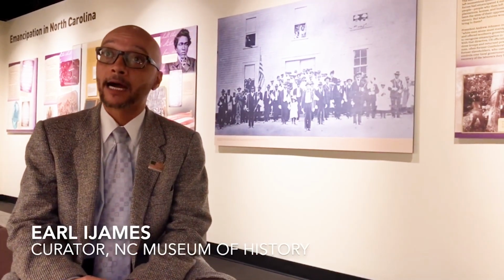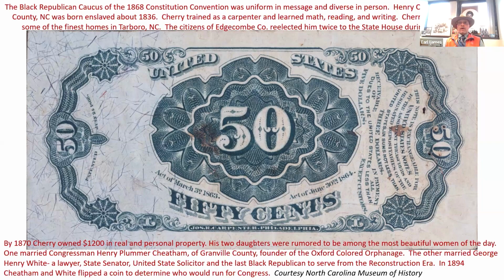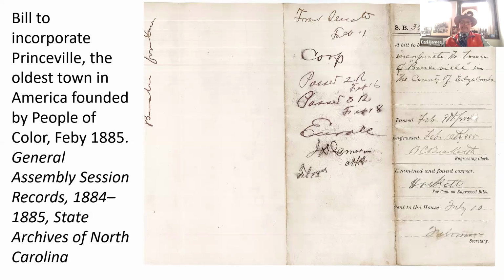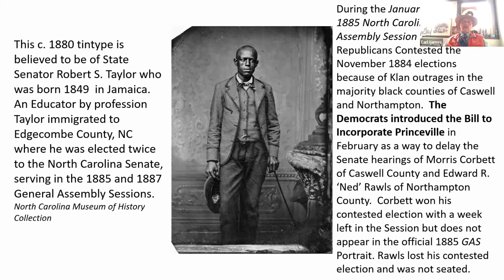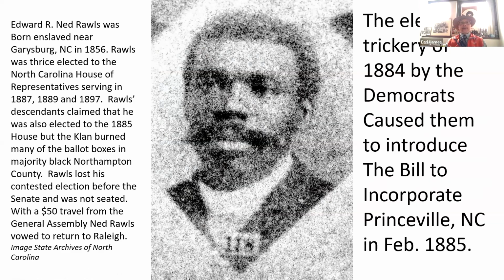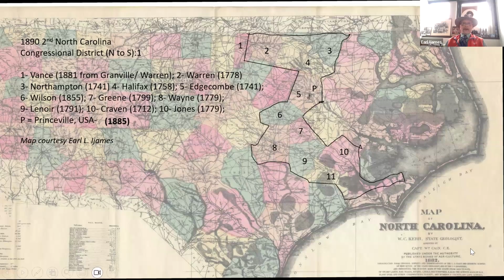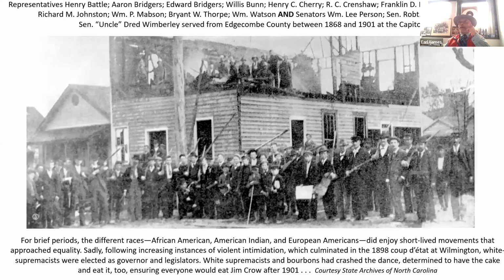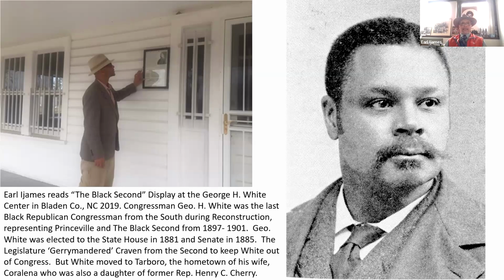Historic Princeville- America's Oldest Incorporated Community of Color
At the close of the Civil War, Union troops occupied the Tarboro area. During those weeks, many of the formerly enslaved people in Edgecombe and surrounding counties left their plantations and came to the Federals’ encampment seeking freedom and protection. The future was uncertain for the newly freedpeople who didn’t have the privilege of learning to read or making their own money.

They gathered around the Union troops camped on the south side of the Tar River below Tarboro. Although it was policy to advise the emancipated people to return to the plantations and work for their old enslavers, a sizable number of the freedpeople remained at the site after the troops had departed. They called their new village Freedom Hill (sometimes known as Liberty Hill).

The freedpeople who remained encamped on the river soon erected small homes. White landowners made no effort to evict them from the land since it was so swampy as to be considered useless. There is some evidence that the newcomers were encouraged to remain at the site and thus keep their distance from the White community in Tarboro. In the 1870s, the Black settlers began acquiring lots. One of the buyers was Turner Prince (1843–1912), a carpenter and namesake of the renamed community.

In the late 19th and early 20th centuries, Black-owned businesses proliferated in Princeville. However, the rise of white supremacy brought a serious threat to the town’s continued existence. White residents called for Princeville’s dissolution, but the residents resisted.

Today Princeville remains a cohesive African American community with a heritage unique among North Carolina towns. Princeville has experienced repeated flooding, most notably by Hurricane Floyd in September 1999. Recovery efforts brought national attention to the town.

Earl Ijames on the Freedom! exhibit

George H. White: Searching for Freedom by PBS